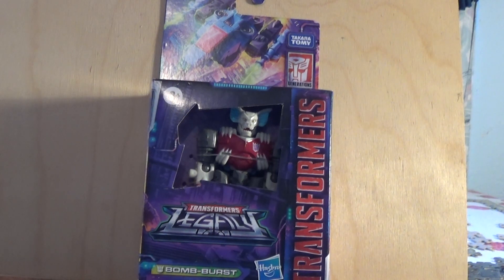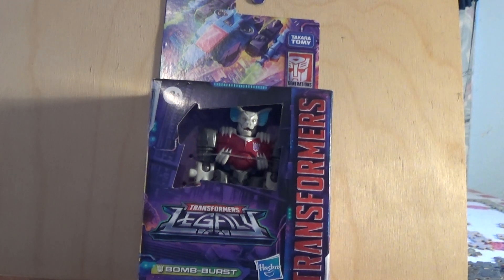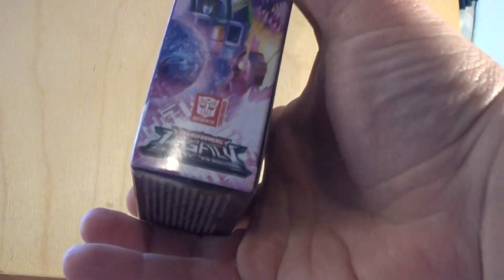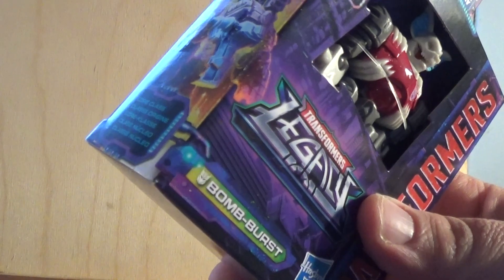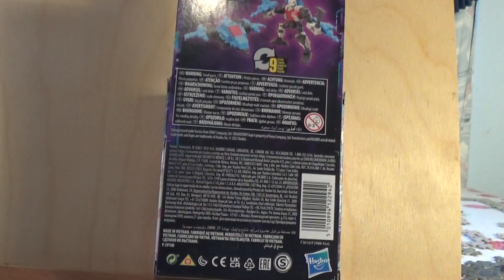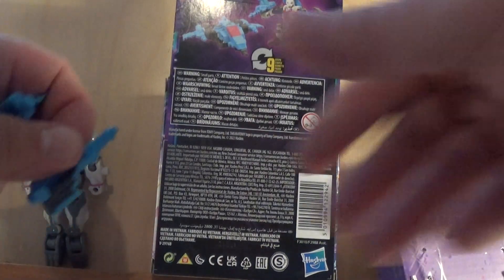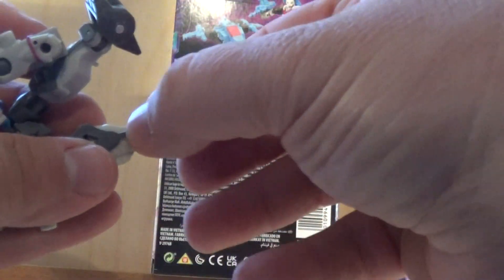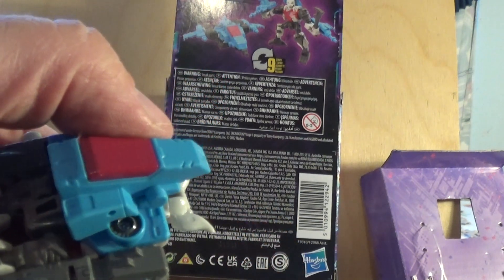Transformers Legacy Bomb-Burst Unboxing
This is my Unboxing of the Transformers Legacy Bomb-Burst Action Figure